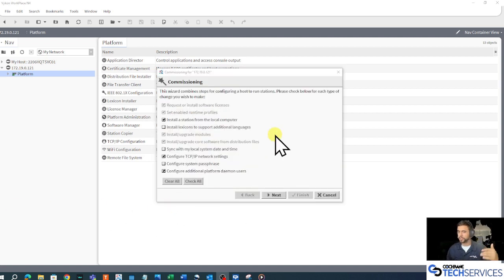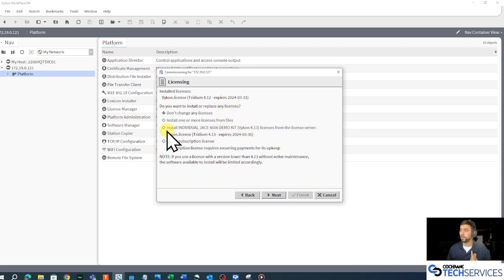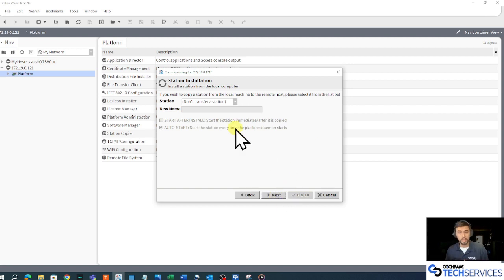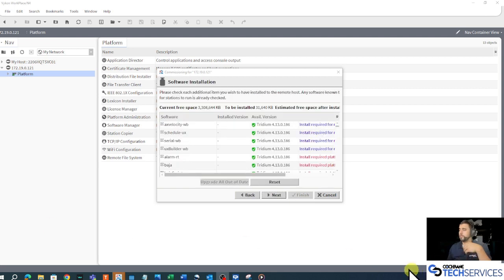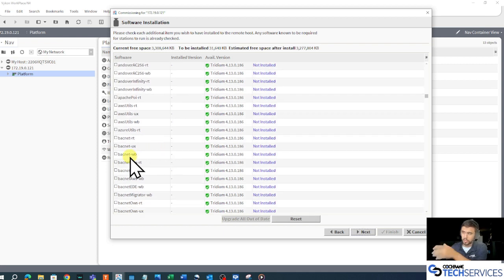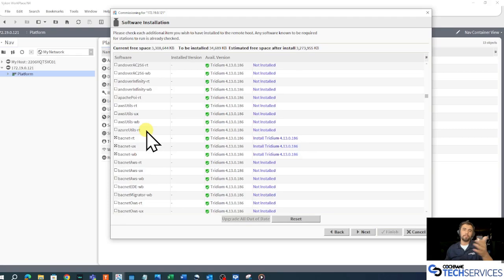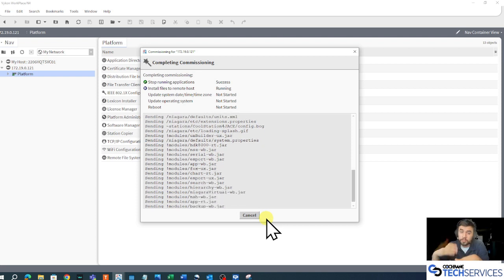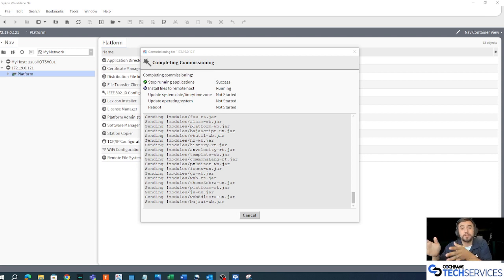Niagara 4: Commissioning a JACE 8000/TITAN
This video is intended to provide guidance and support on how to commission your JACE after already being logged into the platform.